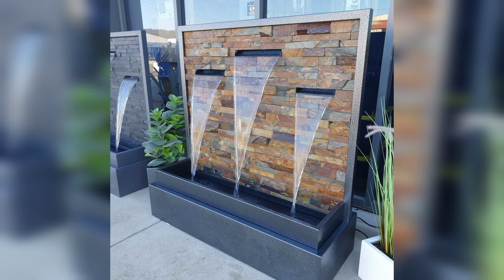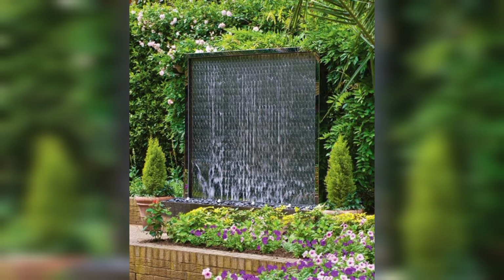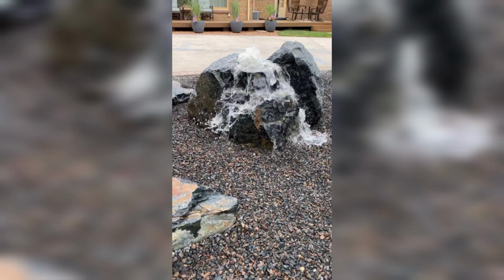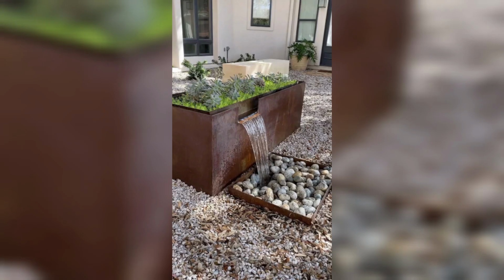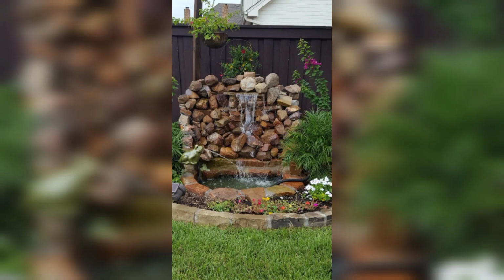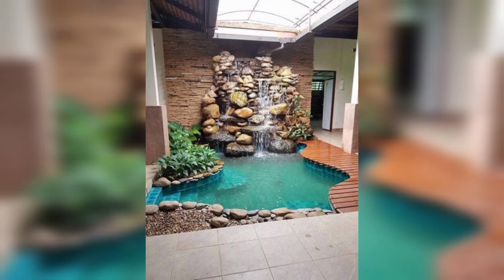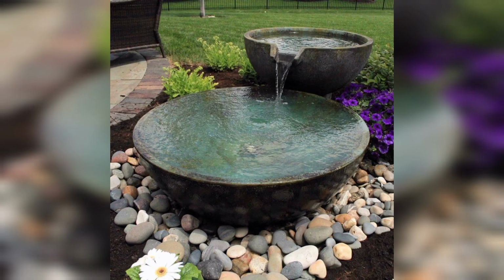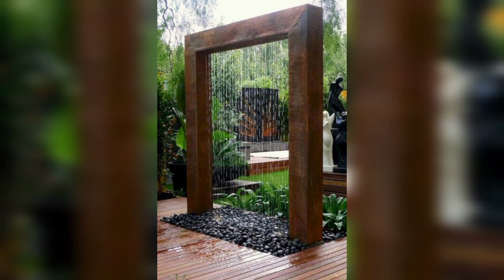Wall waterfall installation | outdoor waterfall fountain ideas | Home decor ideas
Immerse yourself in the possibilities of outdoor waterfall fountain ideas that seamlessly blend aesthetics and relaxation. Our collection features diverse designs, from contemporary to classic, ensuring there's a perfect fit for every taste and style. Whether you prefer a sleek, modern look or a more traditional charm, our wall waterfall installations add a touch of luxury to your outdoor space.

Enhance your home decor with the therapeutic sounds of flowing water, turning your patio, garden, or courtyard into a peaceful retreat. Create a visual masterpiece that not only captivates the eye but also calms the mind, making your outdoor space a haven for relaxation and rejuvenation.

 Design Dweller by FI